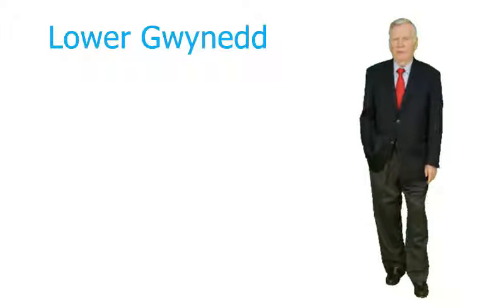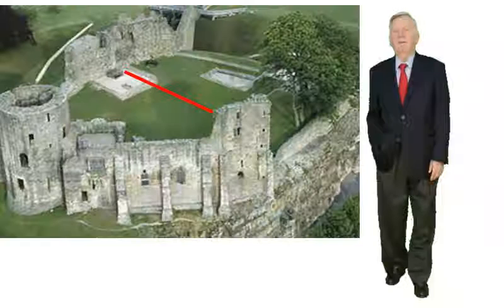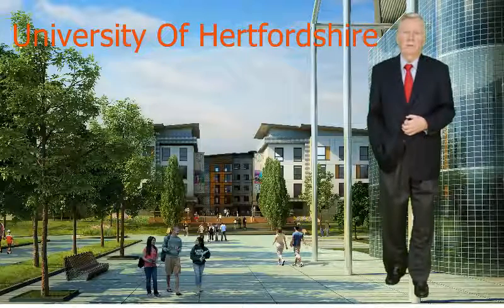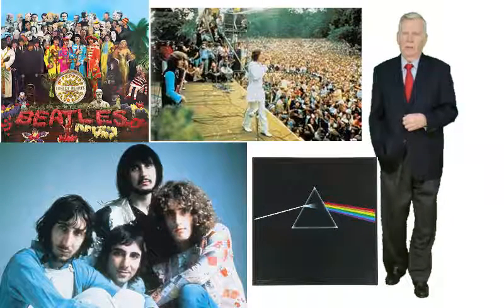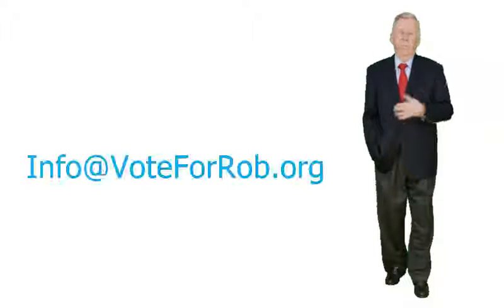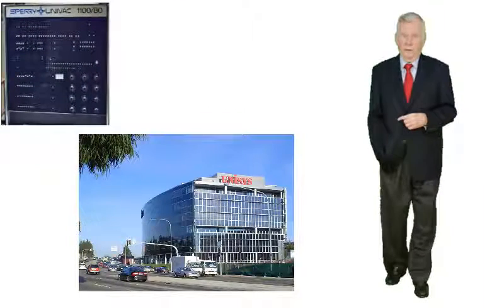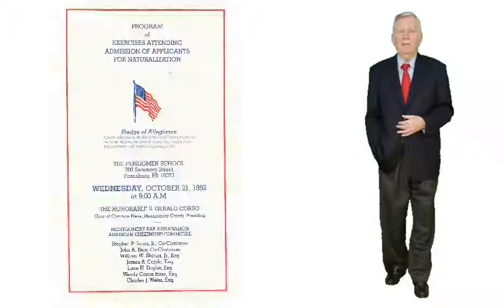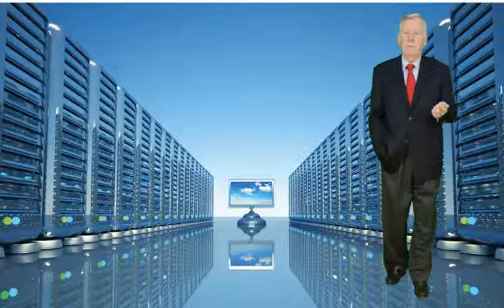Rob Wilkinson For State Representative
Biography